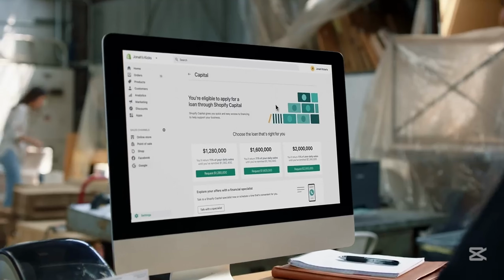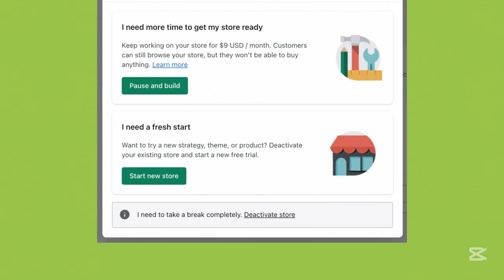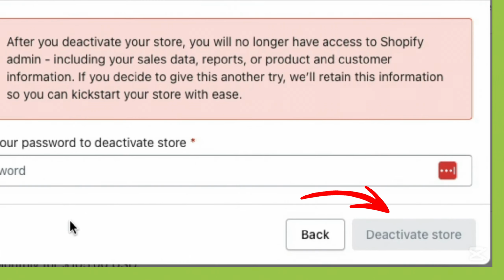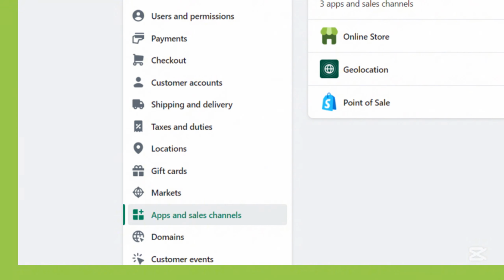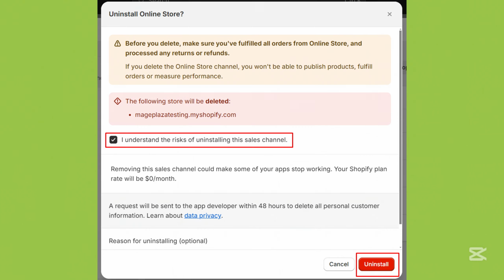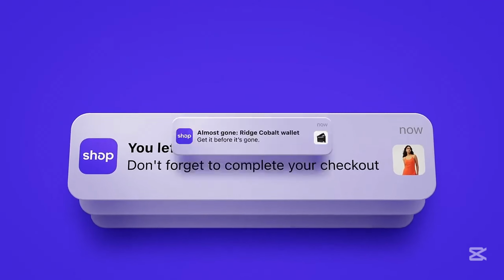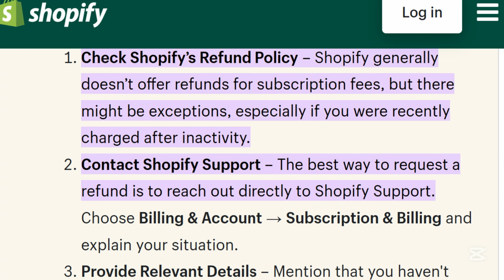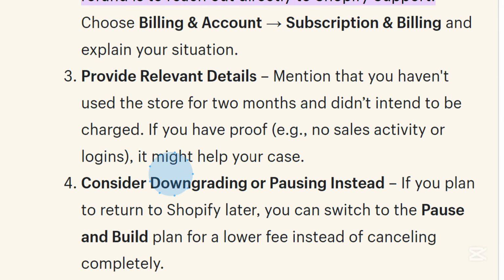How to Cancel Your Shopify Subscription (Plus Getting Refund)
This video tutorial explains in detail how to cancel Shopify subscription and close your store step-by-step, whether you’re using a desktop or mobile device.

Many users often feel confused by the deactivation flow, especially with Shopify presenting multiple options like pausing or downgrading your plan. In this video, we cover everything from accessing the admin dashboard to fully deactivating your store with password confirmation. This is perfect for anyone looking to learn how to cancel my Shopify subscription safely and avoid unnecessary charges.

We’ve also included an essential section on app removals and payment method deletion to ensure no hidden costs after cancellation. Whether you’re searching for how to cancel subscription in Shopify or want to make sure third-party apps stop billing you—this guide has you covered. These extra steps are often skipped in other tutorials, but we explain them clearly so you won’t be caught off guard. The goal is a clean break from your Shopify plan without unexpected fees.

Additionally, if you're wondering how to cancel Shopify app subscription or how to switch to pause mode temporarily instead of closing the store entirely, we demonstrate both paths. We also touch on related subscription types, so if you’re asking how to cancel AutoDS subscription on Shopify or similar service-based apps, this video walks you through that too. Plus, you'll learn how to remove your saved billing info so Shopify can’t charge you after cancellation.

Whether you're watching from a computer or trying to figure out how to cancel Shopify subscription on phone, this guide is made for you. We also mention refund eligibility, data retention, and what to expect after cancellation. If you’re a business owner stepping away for a break or switching platforms, this is your all-in-one guide for how to cancel Shopify subscription 2024.